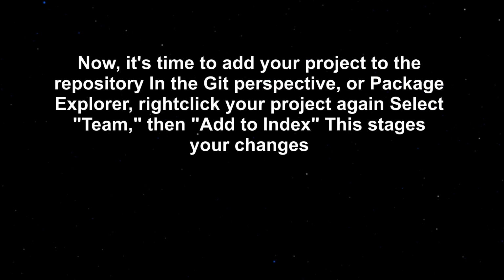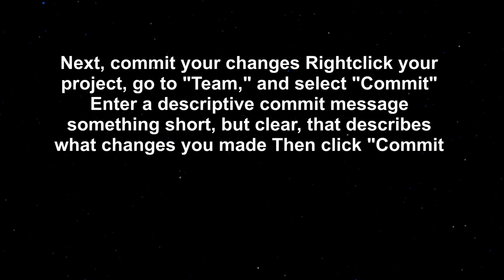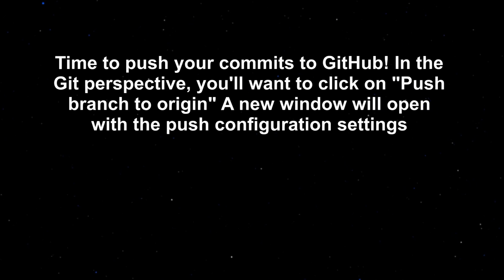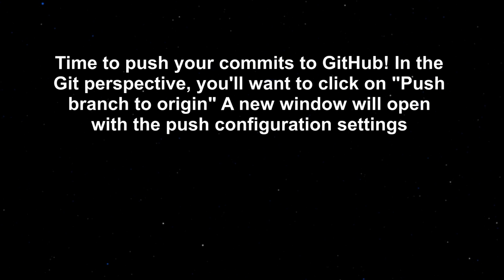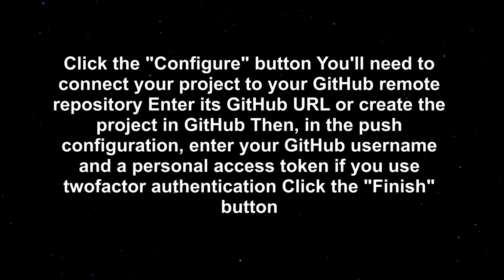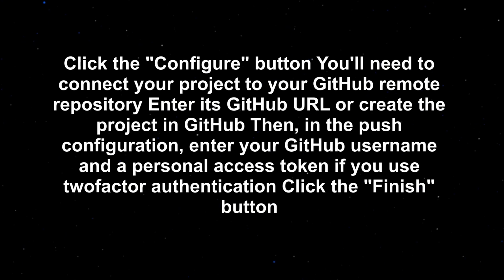How to Add Eclipse Project to Github | How to Commit, Push, Pull From Eclipse to Github - KevinHowTo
How to Add Eclipse Project to Github | How to Commit, Push, Pull From Eclipse to Github guides users through the process of integrating Eclipse projects with GitHub, covering essential operations like committing changes, pushing updates to remote repositories, and pulling the latest versions from GitHub directly within the Eclipse IDE, simplifying version control and collaboration.

00:00 Intro
00:10 Prerequisites
00:20 Share Project
00:30 Create Repository
00:40 Switch Perspectives
00:50 Add to Index
01:00 Commit Changes
01:10 Push to GitHub
01:20 Configure Push
01:30 Finish Push
01:40 Pull Changes